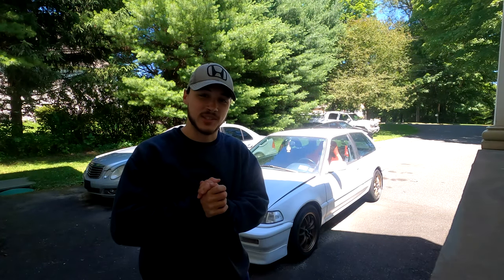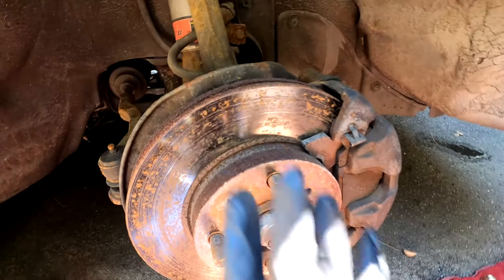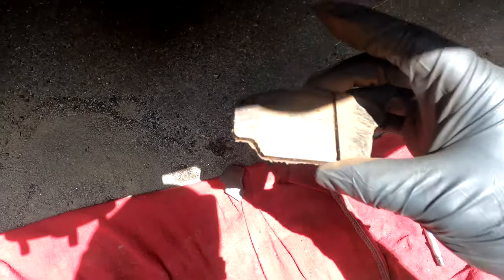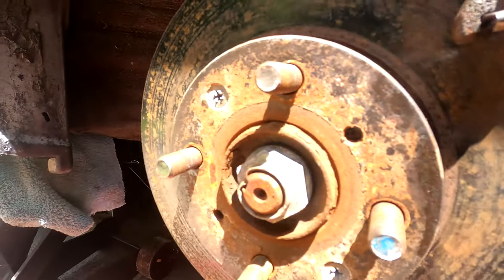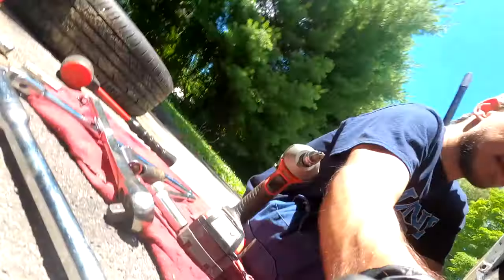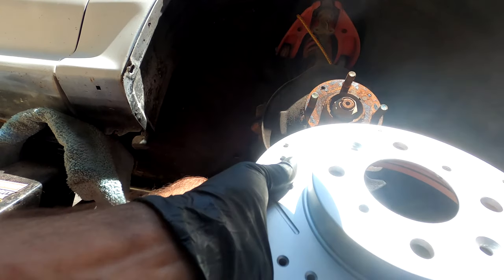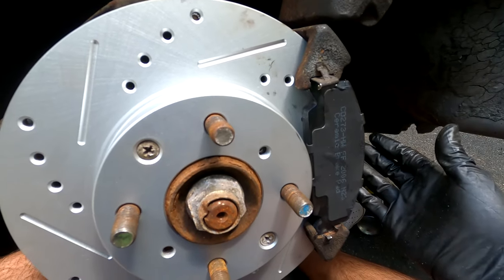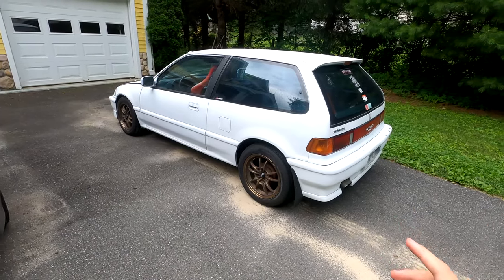New Front Brakes for the EF Civic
In today's video we replace the front brakes on my 91 Civic Hatch.

I also have a JOIN button now! If you are interested in joining the channel as  a member, your support is greatly appreciated. All money is funded directly back into the channel and the cars. Exclusive video will be posted and all members will have early access to them.